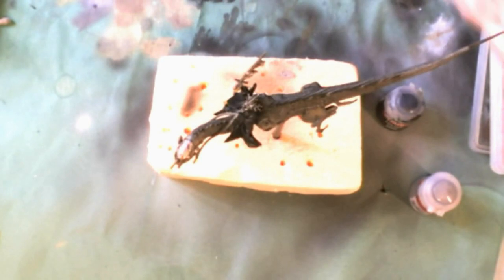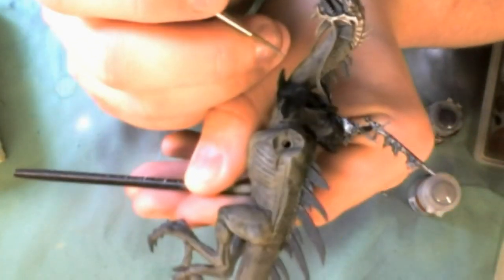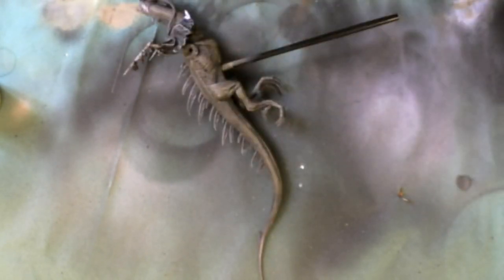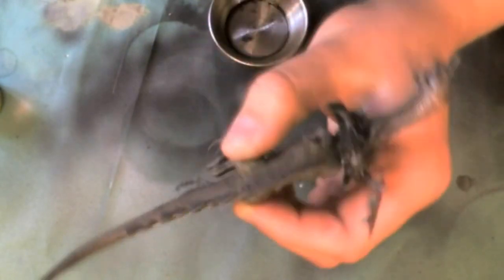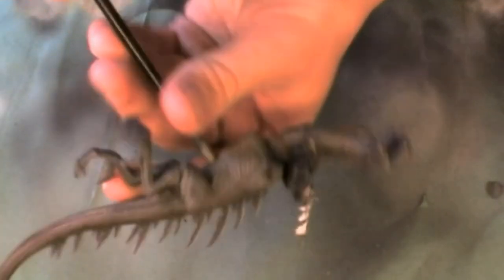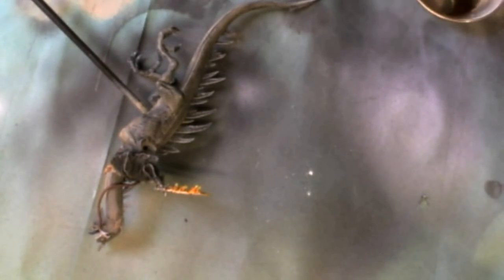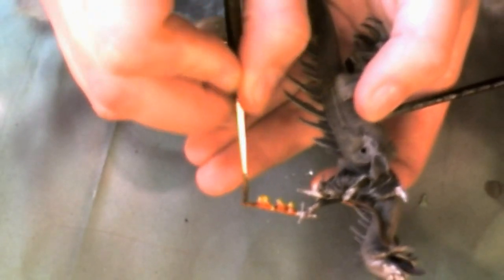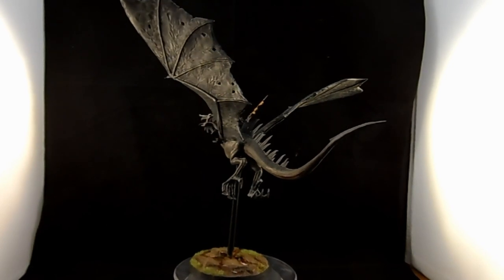games workshop fell beast part 3 painting and completion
This time lapse video in part three of this series covers building and priming the model. Please tell me what you thing about this and whether I should do something different or what kit I should do next have a look at my unboxing videos and suggest a kit thanks for watching.

Features of this kit
This box set contains one multi-part plastic Winged Nazgûl. This 31-piece kit can be assembled as either a Ringwraith mounted on a Fell Beast and includes two different Ringwraith head and weapon-arm variants, or as the Witch-king mounted on armoured Fell Beast. Model supplied with a 60mm round, scenic base.

A little of the history of this kit.
The Ringwraiths, or Nazgûl, were once the Kings of Men, the bearers of the magical rings created by Sauron. Their rings granted endless life but gradually enslaved the Kings to Saurons will. Together with their leader, the Witch-king of Angmar, they are known as the Nine and are the most deadly of Sauron's servants.